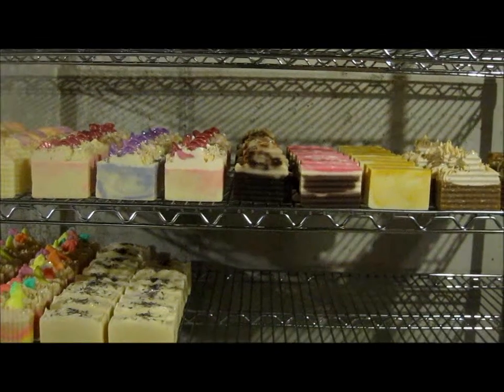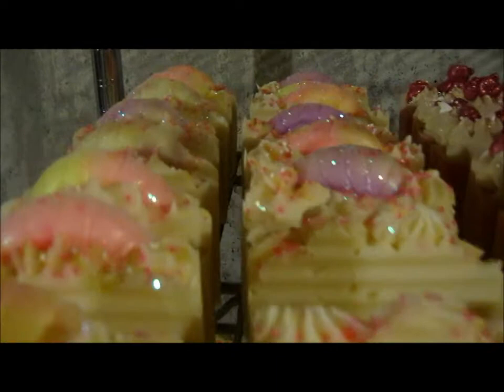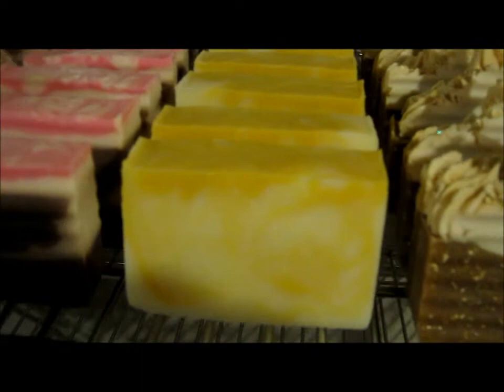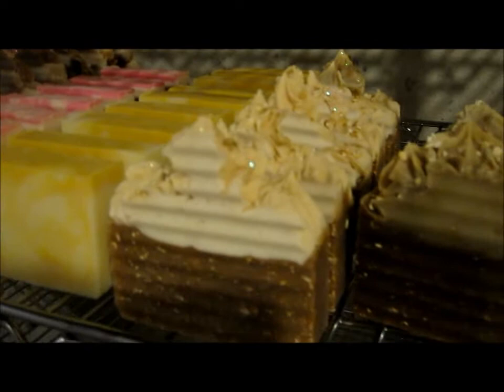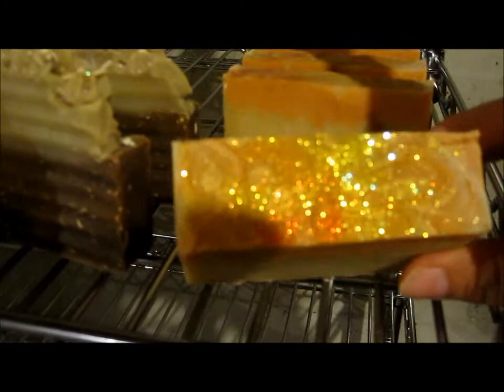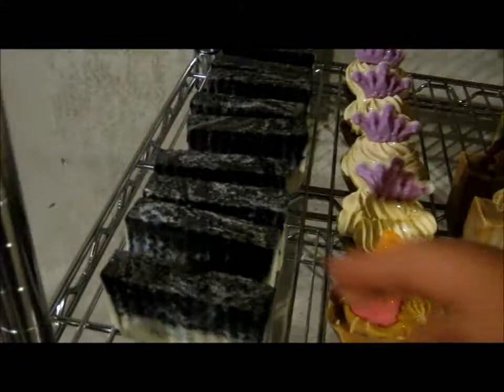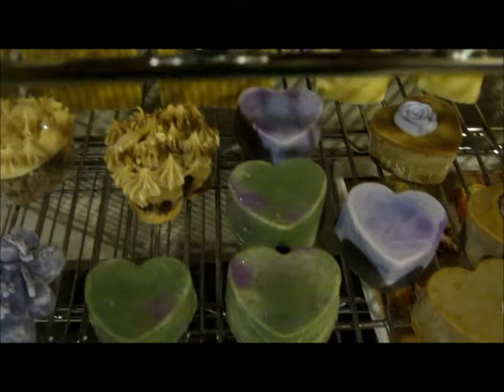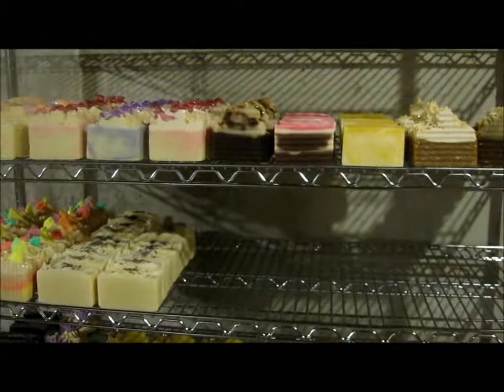Silk Bath Luxuries What's on my Soap Shelf~ Cristina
What's on my soap shelf?